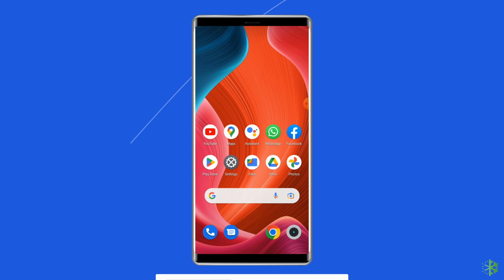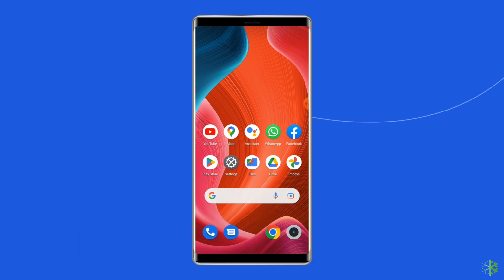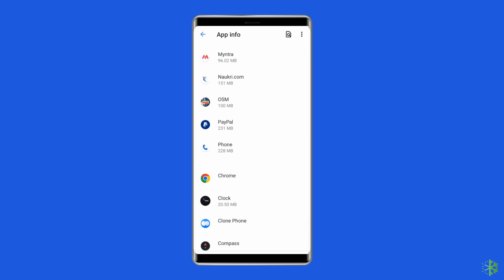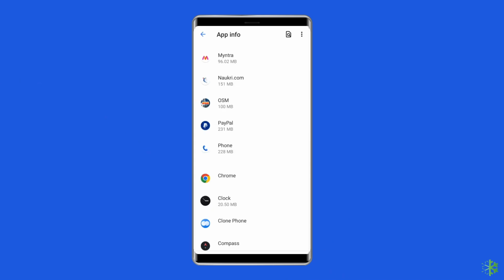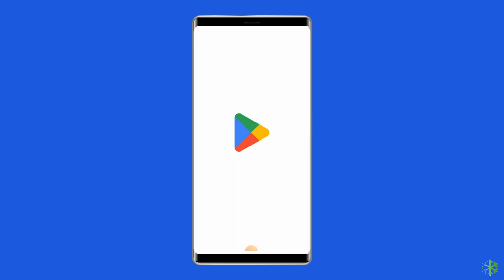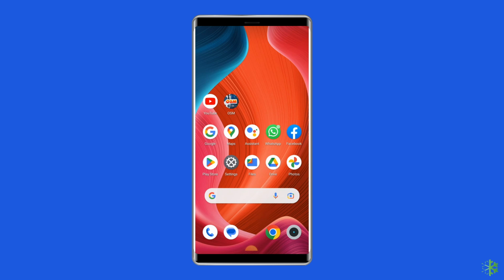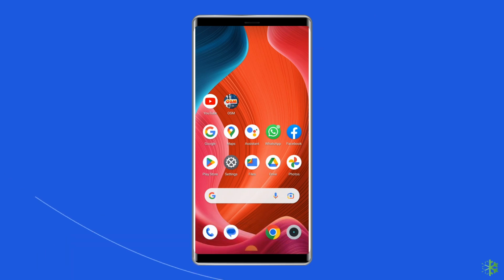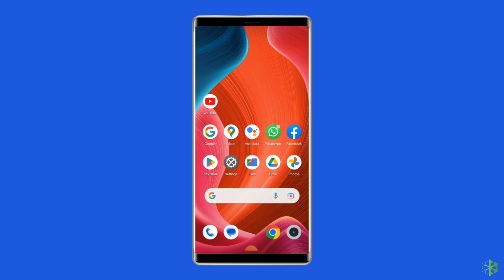How to Fix OSM 32 App is Not Working in Android Phone | Complete Video Guide | Android Data Recovery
If your OSM 32 game app is not working on Android, follow the fixes shared in this video.

Key Moments in Video:

0:00 Intro
0:44 Sol 1: Restart Your Android Device
1:16 Sol 2: Force Stop OSM App
1:53 Sol 3: Clear OSM 23 App Cache and Data
2:34 Sol 4: Update OSM App
3:19 Sol 5: Check for System Software Update
3:49 Sol 6: Uninstall & Reinstall OSM App